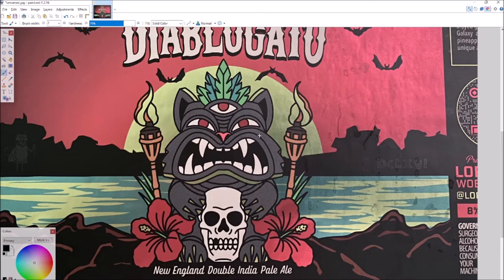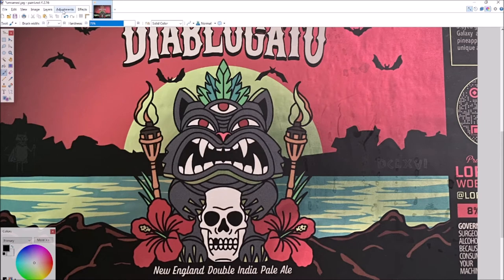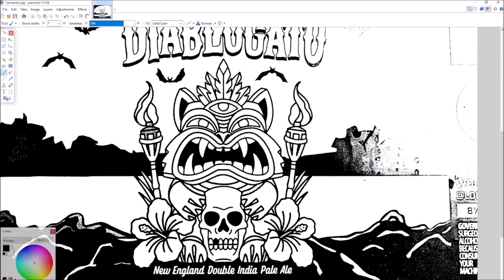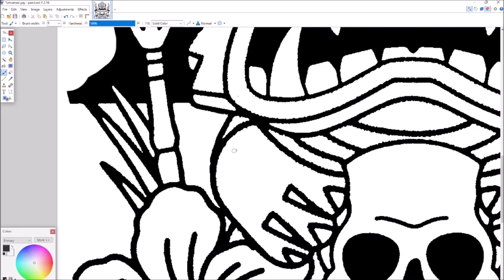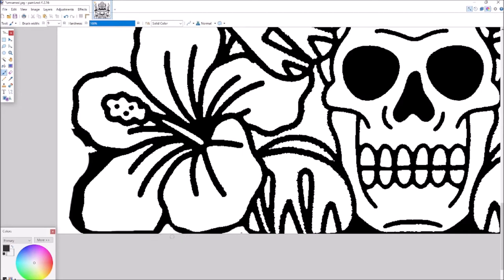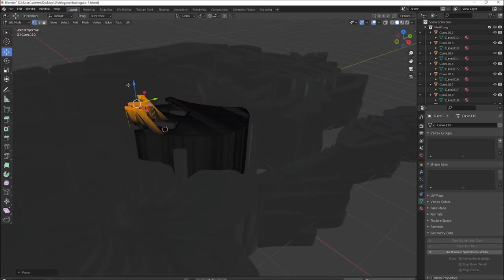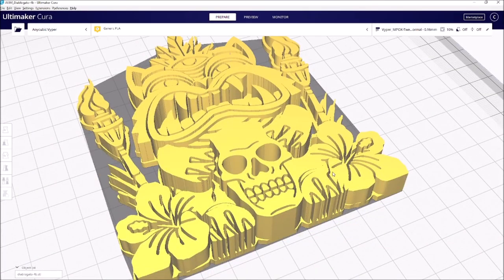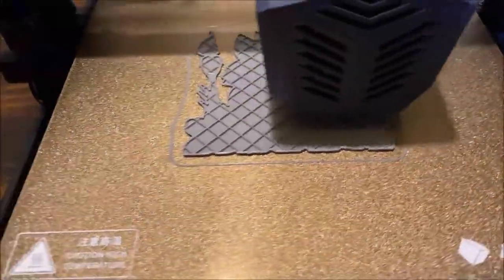Start to finish how to guide to go from image to 3D model using PNG, SVG, and STL files.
I saw something I would like to create as a 3D model and in this video I'll cover the steps I took and the tools used for the process.  Hope it is helpful!